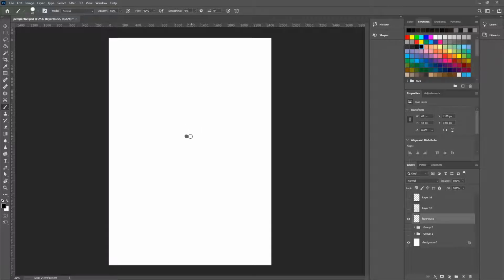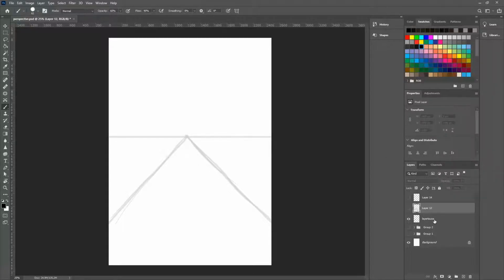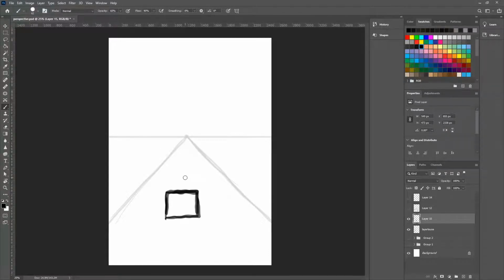A little bit about perspective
Heya and welcome to weekly tips. In this video I go into what perspective is in drawing and what types of perspectives are out there. To me perspective is the way we view and see an object. There are a few views you can draw including, isometric, 1 point perspective and two point. This is just the basics on this subject so hope it will help you learn. Let me know down in comments if you liked the video.